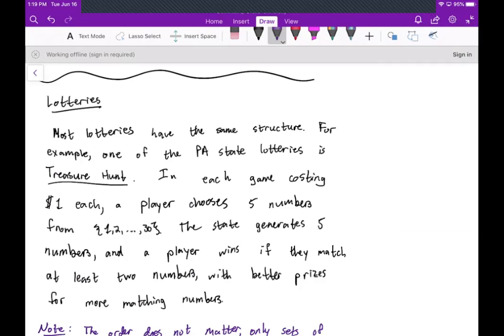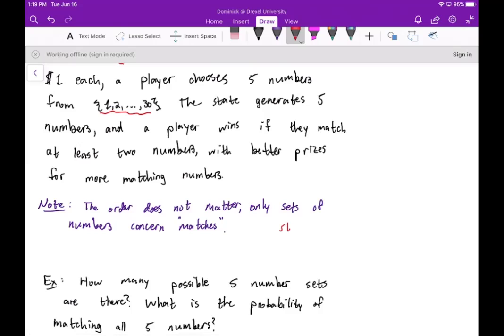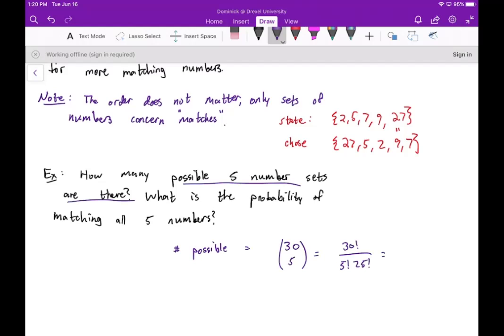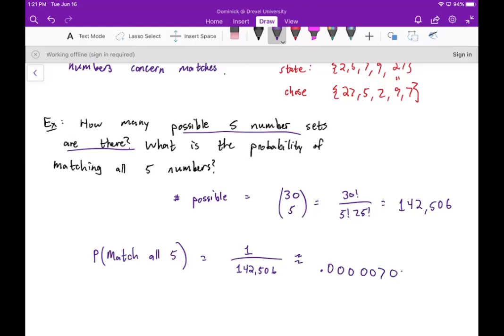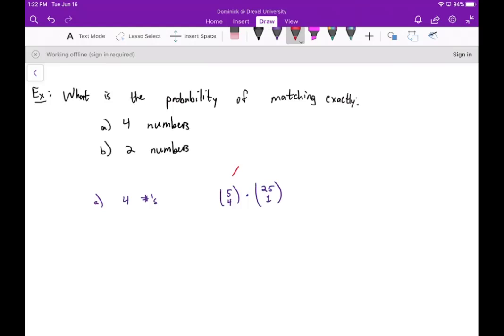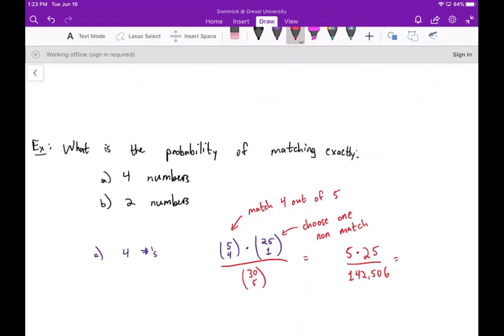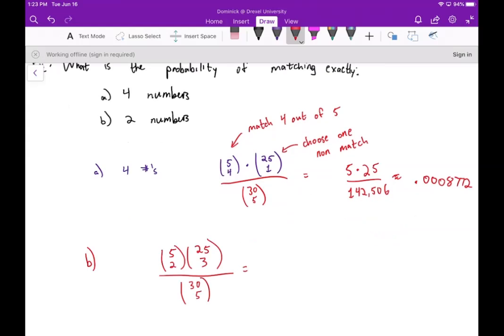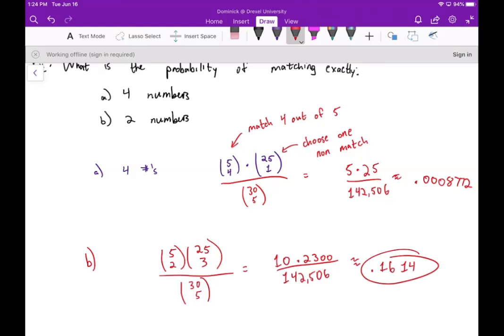Lotteries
A description and examples with finding the probabilities involving lotteries.